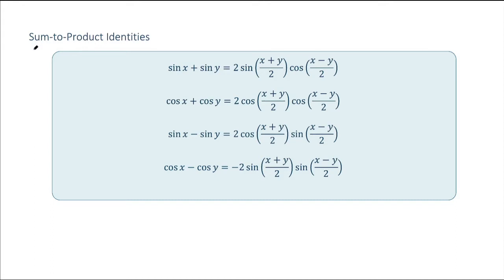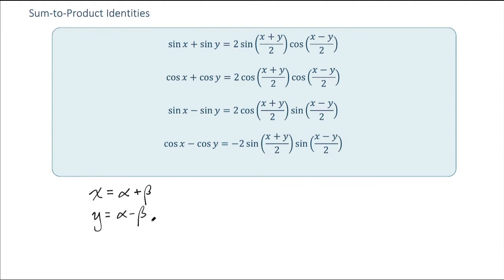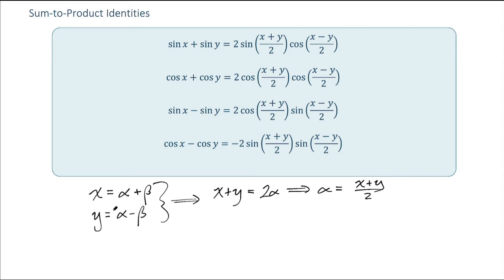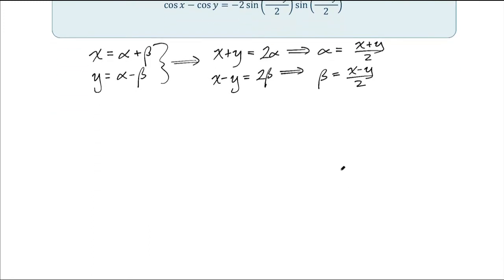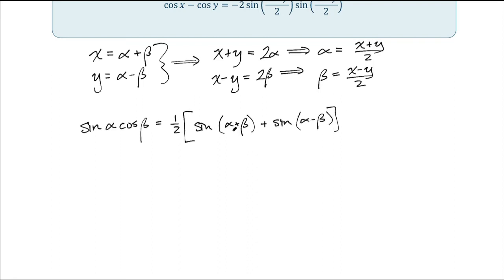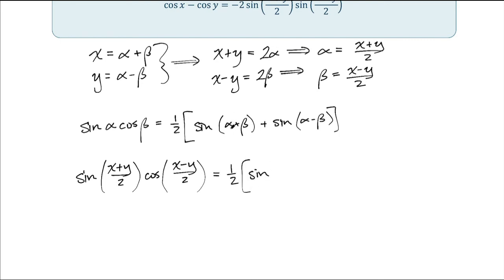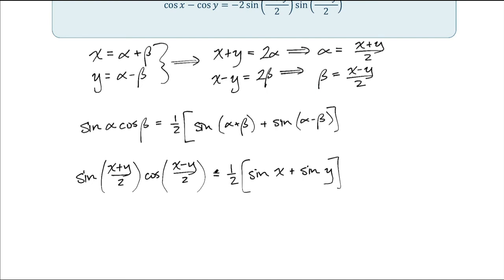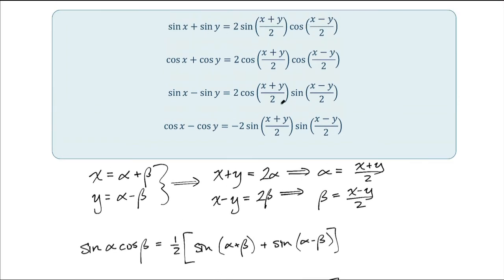Sum-to-Product Identities for Sine and Cosine